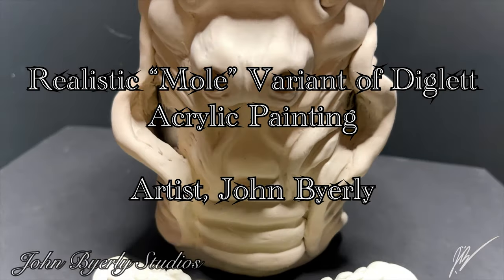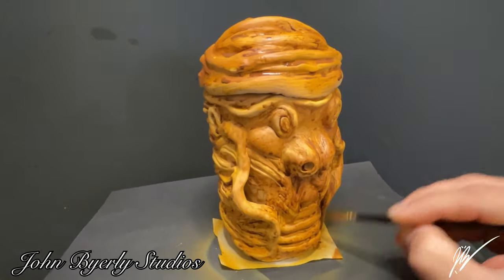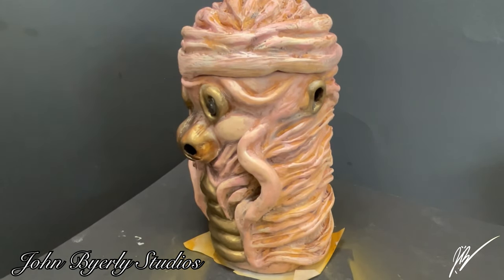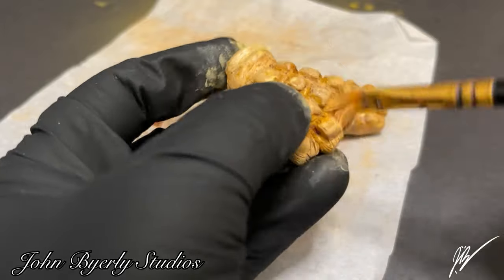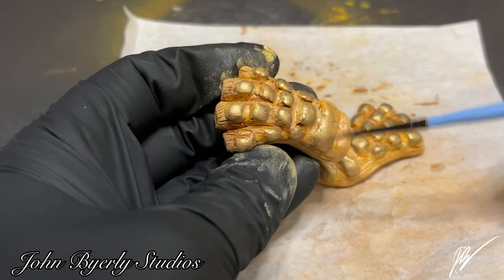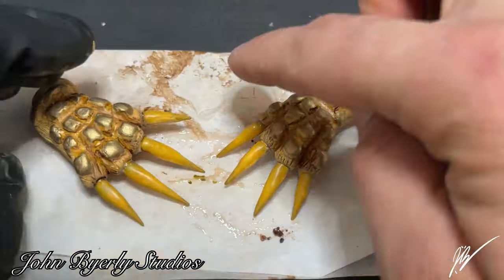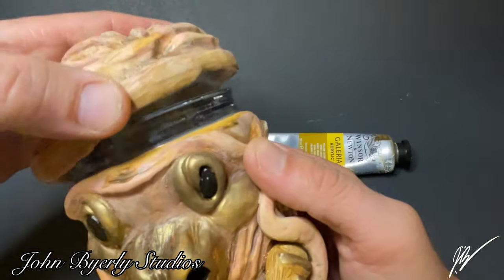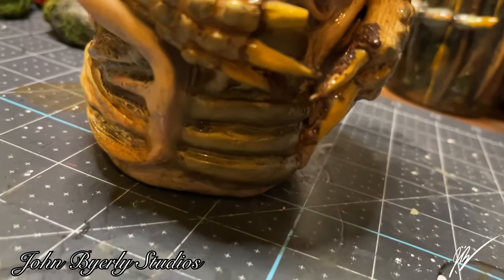Pokémon Diglett As A Mole? - Mole Diglett Pokémon Diorama Painting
I am so proud of how the Clay Ditto Pokémon Diaroma turned out, and my daughter and I are so excited to start another Pokémon! I left it up to her to chose 2 of 3 presented Pokémon; Diglett, Grimer and Litwick. She chose Diglett and Grimer. Then we posted a poll to Tiktok and let my followers have the final say.

During this mad rambling video I pose one question about a @pokemon  that's really always been a mystery. "Is Diglett a Worm or a Mole?" Make sure you jump back and check that video, it gives a overall mind west behind these builds and was fun to look into.

We will be painting the Mole variant of Pokémon Diglett out of Sculpey Original ​⁠. Covered in weird mole rat saggy skin texture and little paws with claws.

You will see me create not one but three different variants of Pokémon Diglett. The First being that answered the question, what would Diglett look like as a worm. Then we’ll make Diglett in the signature cartoon style. Lastly we’ll make this Pokémon as a mole. All of these versions will have there on designed and paint scheme and also a matching base dig hole. The dig holes will all be sculpted and painted differently and in one video Part 8.